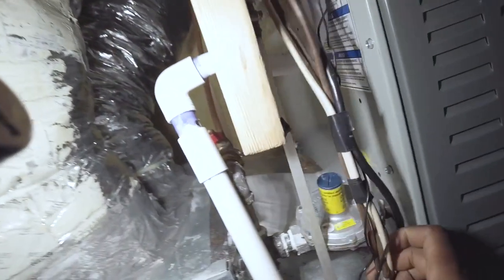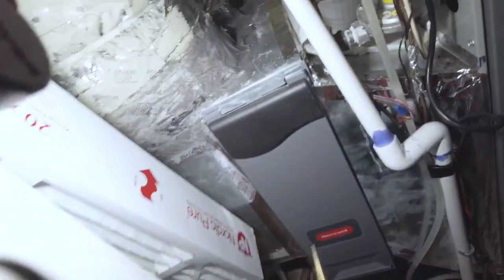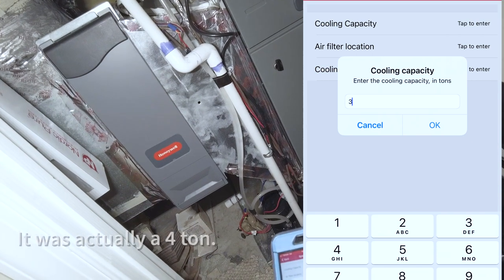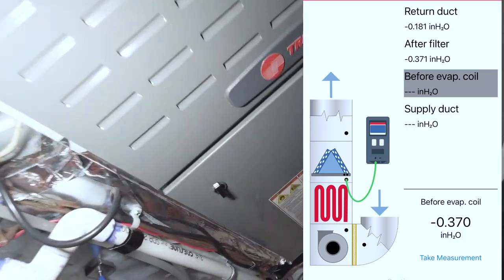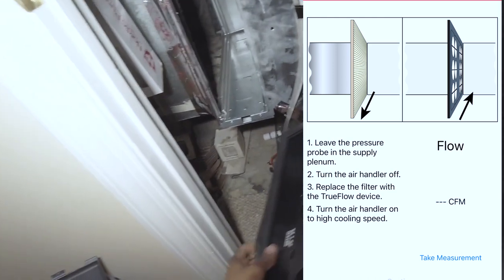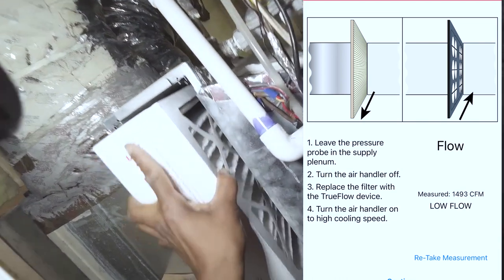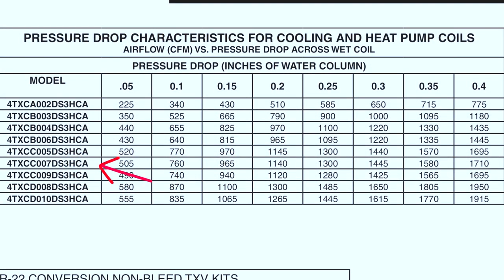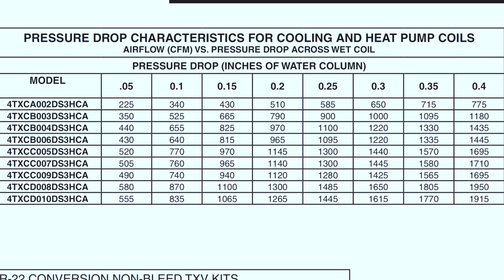The Most Effective way to Measure Airflow Yet! TEC TrueFlow Grid HVAC Digital Airflow Meter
Just got to try out my new TrueFlow digital air flow meter by TEC (The Energy Conservatory).
So far I am really liking it. It's super user friendly, fast and accurate. It's been a great tool to help me measure airflow and has already helped me diagnose issues that I may have otherwise missed.

This rig is so easy to use, I find myself pulling it out on almost every call - just for the heck of it!!